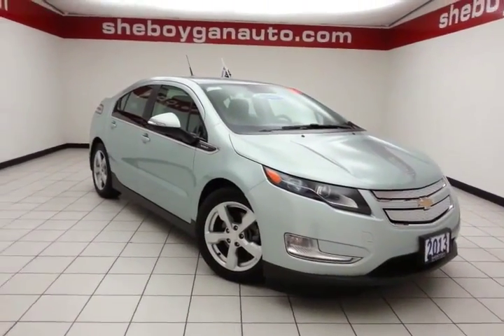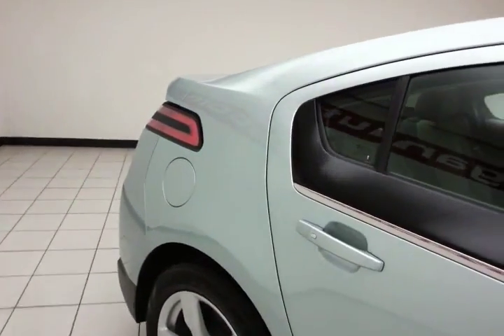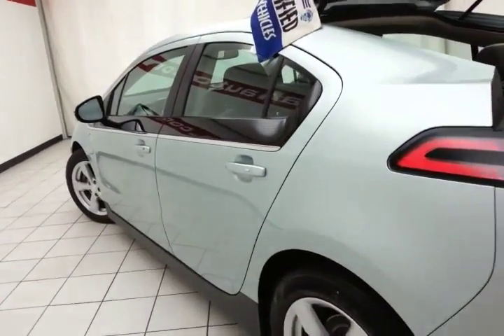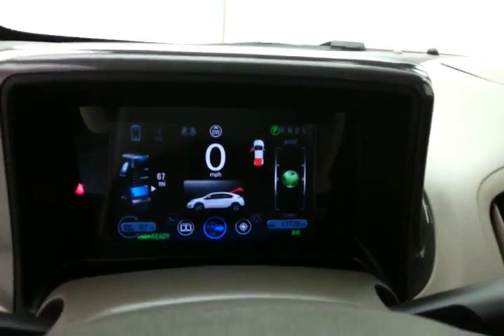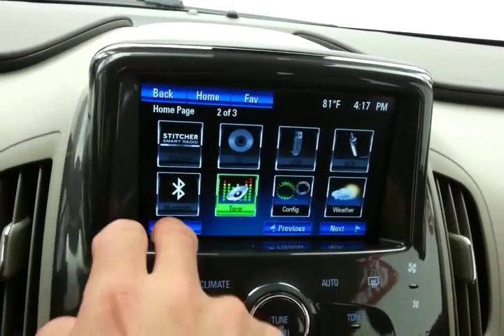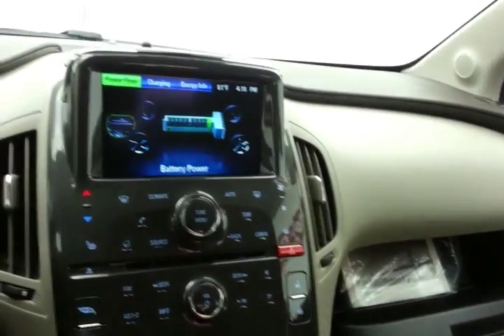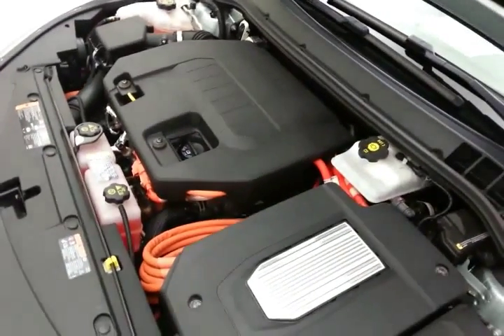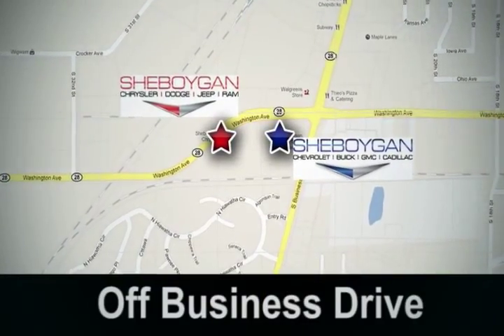2013 Chevrolet Volt Appleton WI Green Bay, WI Z2479XX - SOLD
Year: 2013
Make: Chevrolet
Model: Volt
Trim: 5DR HB
Engine: 1.4L L4
Transmission: Automatic 1-Speed
Color: Viridian Joule
Mileage: 11763
Stock #: Z2479XX
VIN: 1G1RA6E43DU104024
Oh yeah!! As much as it alters the road this outstanding Vehicle transforms its driver* Standard features include: Enhanced Safety Pack 1 - Includes Auto-Dimming Inside Rearview Mirror Rear Park Assist Rear Vision Camera Comfort Package - Includes Heated Driver & Passenger Front Seats (Includes AUTO heated seats (selectable automatic activation)) Leather-Wrapped Steering Wheel Bluetooth Remote power door locks Power windows with 4 one-touch Automatic Transmission 4-wheel ABS brakes Air conditioning with climate control Cruise control Audio controls on steering wheel Universal remote transmitter Traction control - ABS and driveline 0 liter cylinder engine 149 hp horsepower Head airbags - Curtain 1st and 2nd row Passenger Airbag Multi-function remote - Trunk/hatch/door/tailgate remote engine start Power heated mirrors Tilt and telescopic steering wheel Front-wheel drive Fuel economy EPA highway (mpg): 93 and EPA city (mpg): 101 4 Doors Compass External temperature display Trip computer Overhead console - Mini Clock - In-radio display Signal mirrors - Turn signal in mirrors Knee airbags - Driver and passenger Front seat type - Bucket Rear bucket seats Intermittent window wipers Privacy/tinted glass Rear spoiler - Lip Speed-proportional power steering Video Monitor Location - Front Stability control Hybrid Gas Engine - 149 hp Keyless Ignition - Doors and ignition Remote engine start Daytime running lights Dusk sensing headlights Rear defogger Center Console - Full with covered storage... Are you looking for a Dealership you can trust and actually enjoy your car buying experiencea€¦look no further. Our Mission Statement is to treat our customera€TMs with enthusiasm in providing automotive products and services that exceed your expectations. Now many dealers may say things like this however at Sheboygan Chevrolet Chrysler we a€œwalk ita€ with pride! Our Sales personnel are non-commissioned which means we pay their wages

Address:
3400 S. Business Drive